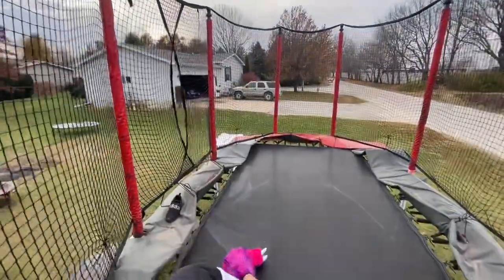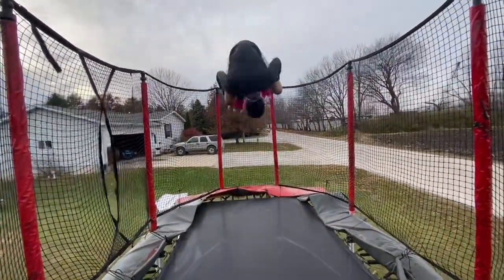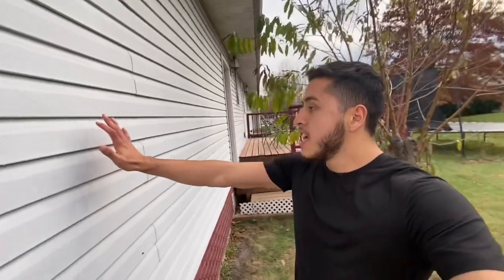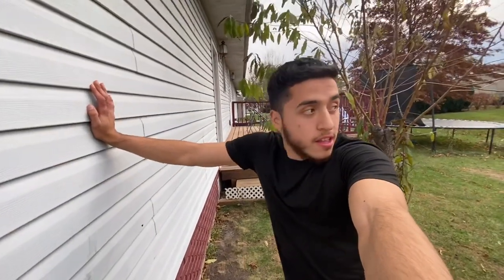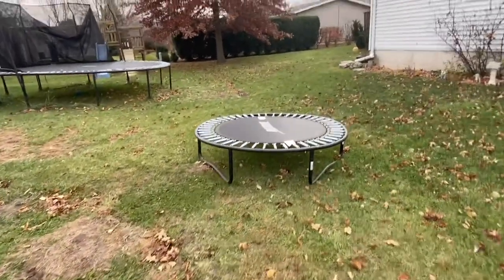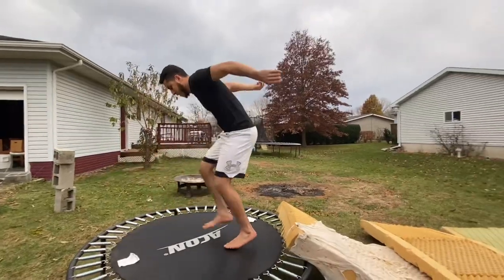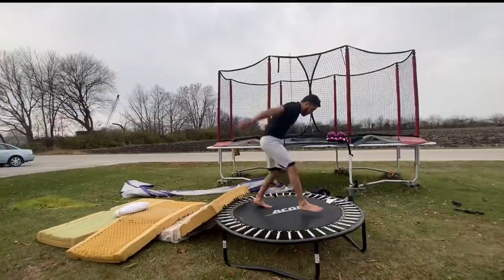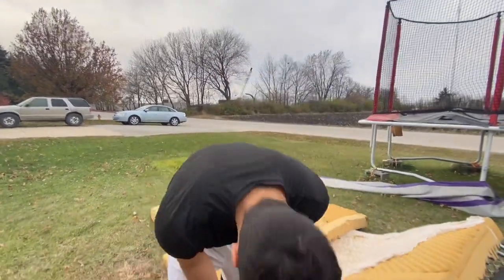Standing Double Backflip off of a Mini Trampoline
This video is of me and my good friend Justin training some tricks and flips.